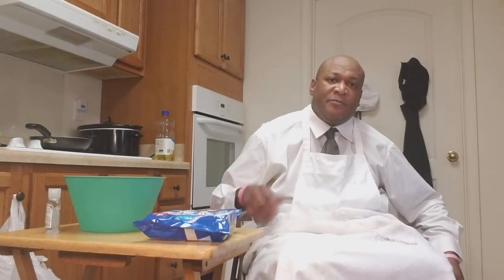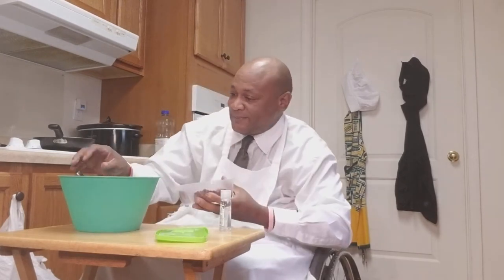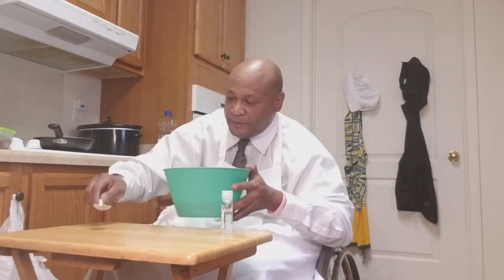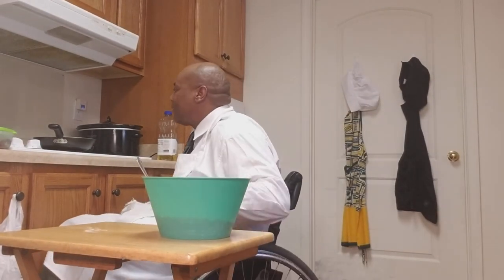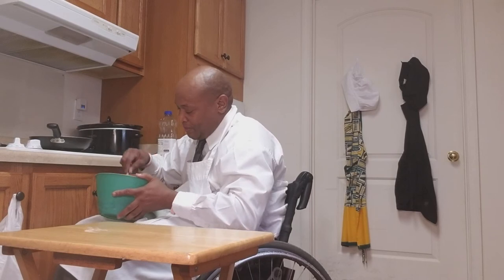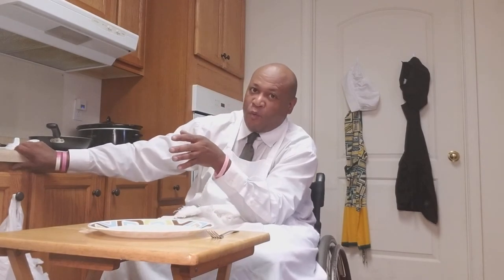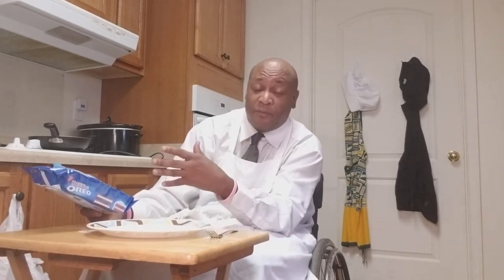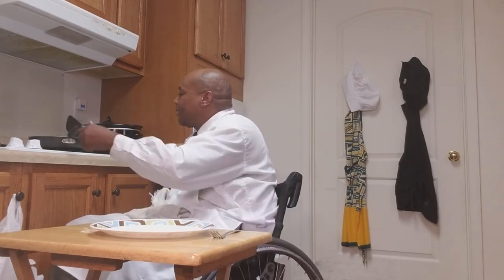Red Velvet Oreo Pancake Show 80 Everything From The Wheelchair Cooking Show